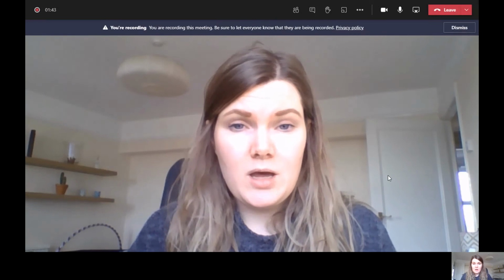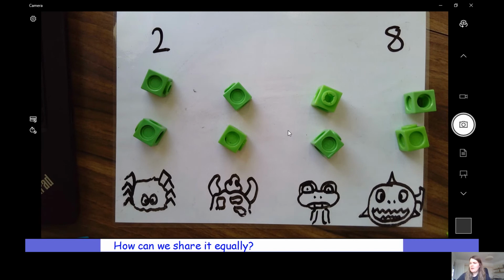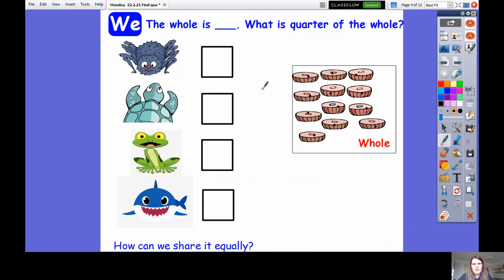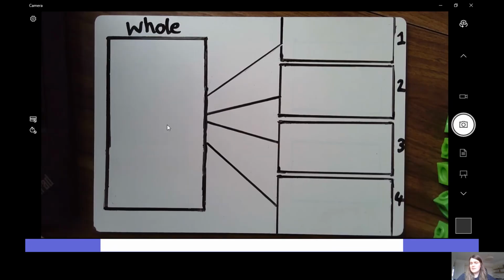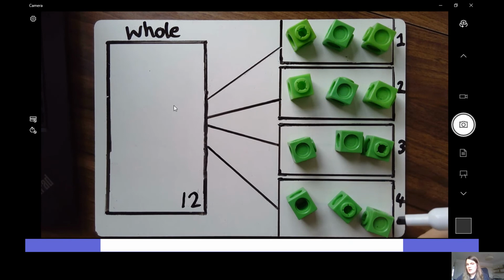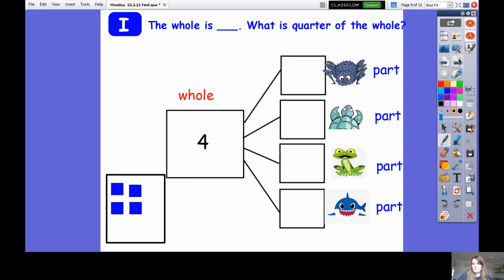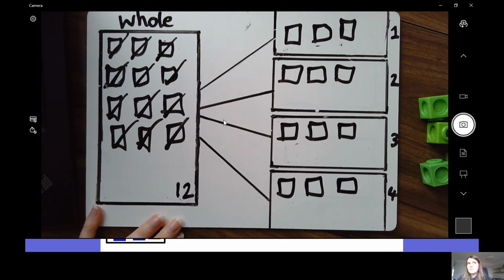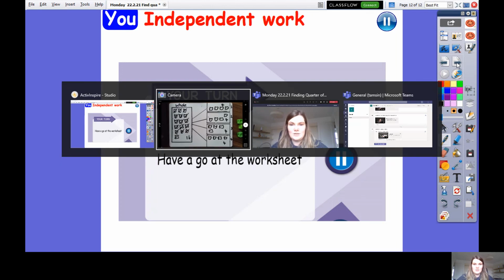Monday 22 2 21 Finding Quarter of a quantity